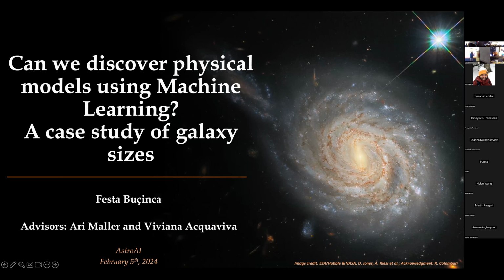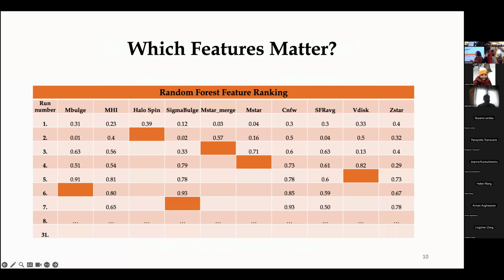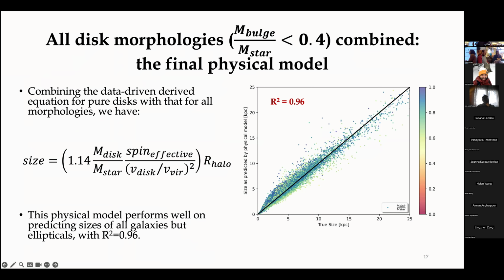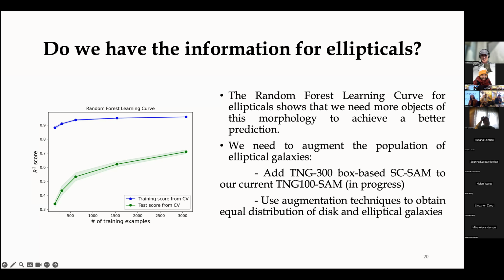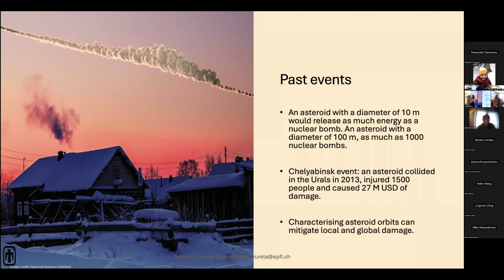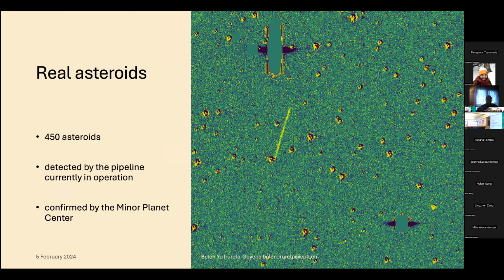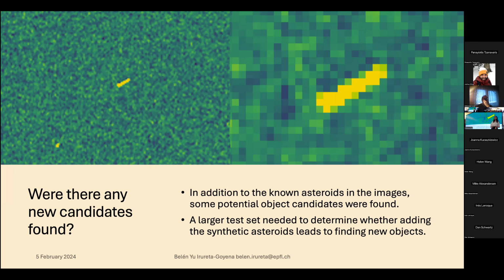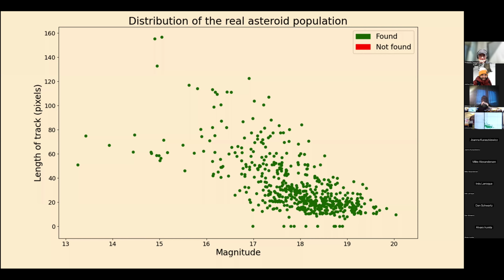AstroAI Lunch Talks - February 5, 2024 - Festa Bucinca & Belén Yu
Speaker 1: Festa Bucinca, CUNY

Talk Title: Can we discover physical models using Machine Learning? A case study of galaxy sizes

Abstract: In the era of big data available from numerical simulations and observations, Machine Learning (ML) algorithms are well equipped to identify complex relationships such as those in galaxy formation. In this work, we propose a workflow that uses ML to understand the relationship between features and target, and further, to understand the underlying physics of the system by searching for an analytical equation that best describes this relationship. We apply this pipeline to address the long-lasting puzzle of galaxy sizes in galaxy formation theory, which argues that the sizes of disk galaxies are the result of their parent halo’s angular momentum conservation. First, we check that the problem is well posed by verifying that ML models are able to predict galaxy sizes, given all the input features at our disposal. Then, we extract the minimum number of variables that contribute to the prediction of galaxy sizes using a feature ranking analysis. Finally, we use this basis set of features to search for the physical model using Symbolic Regression – an analytical equation that best describes the relationship between input and output. As a check for the viability of our pipeline, we use data from a semi-analytical model where the data-driven derived physical model can be compared to the ground truth.

Speaker 2: Belén Yu, EPFL (Student Researcher at Caltech / IPAC)

Title: Convolutional Neural Networks for Asteroid Detection in Wide-Field Surveys

Abstract: The Zwicky Transient Facility, with its extremely large field of view (47 square degrees), has been used to discover more than 200 near-Earth asteroids and comets. This seminar explores new methods to improve the current pipeline and enhance the recovery rate. In particular, it delves into the application of a convolutional neural network trained on images of both past detections and simulated asteroid data. The expectation is that the developed tools will also be applicable to Euclid, VST and a range of other satellite and ground-based surveys, setting the stage for fast and automated asteroid detection in the upcoming generation of telescopes.